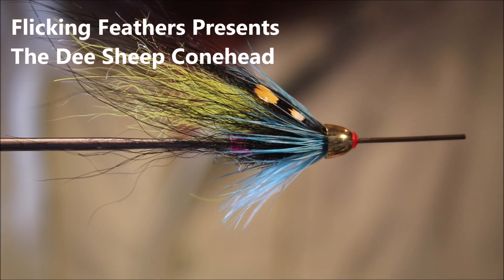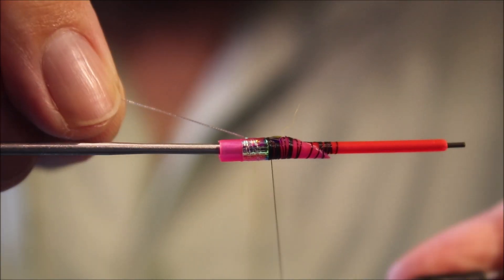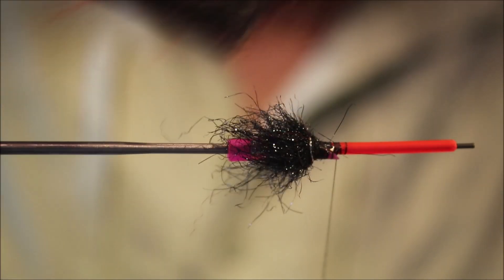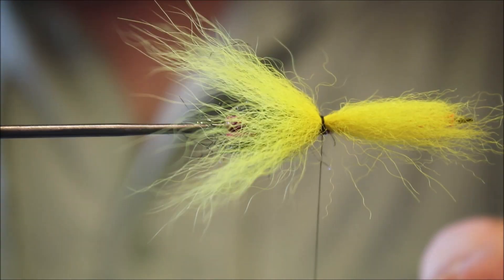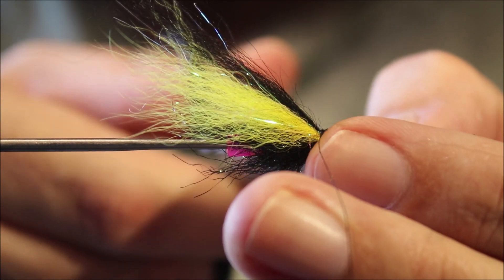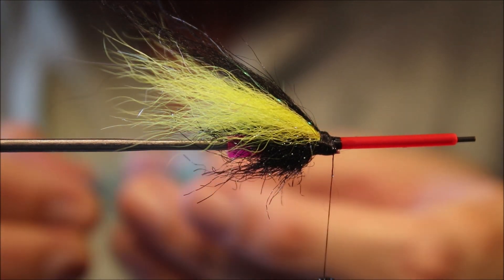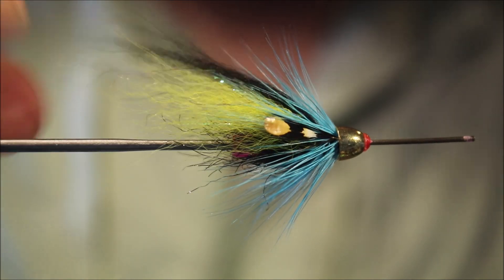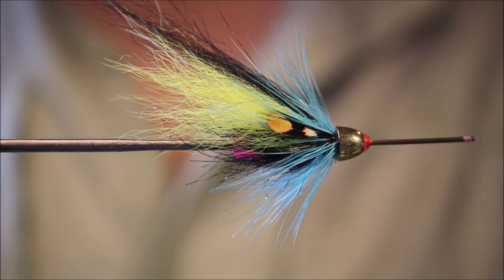Tying a Dee Sheep Conehead with Martyn White (salmon fly)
Instructions for tying a simple little Dee Sheep variant. This fly can be tied bigger or smaller for different river conditions.

Materials Used
Tube: Frodin F.I.T.S  Fl.red XS/M
Thread:Black uni 8/0